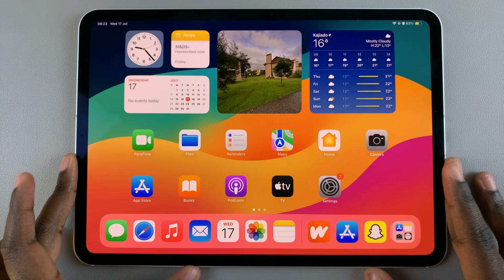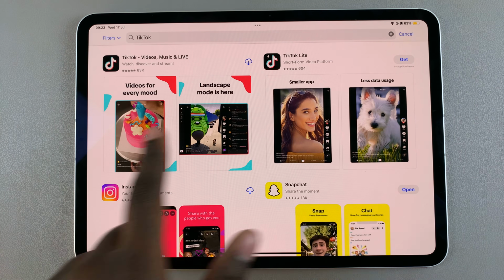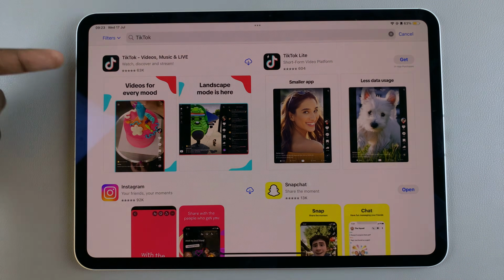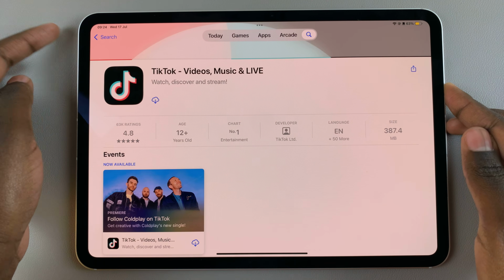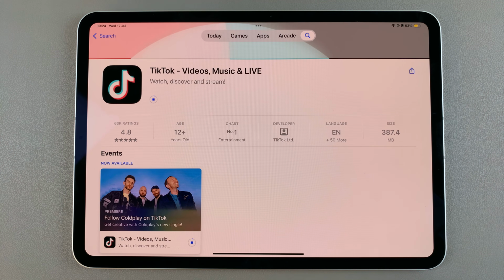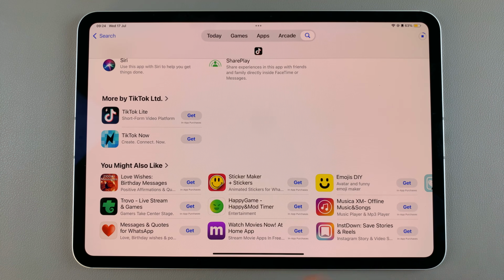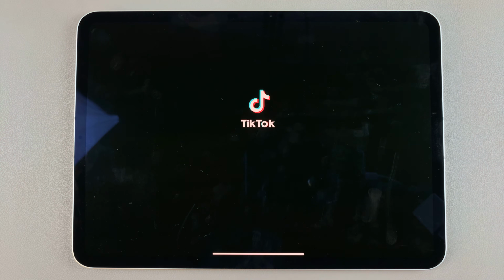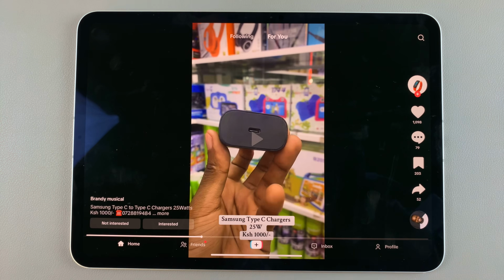How To Install TikTok On iPad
Here is a way on how to install TikTok on iPad. TikTok is an app that helps u to pass time and also be entertained at the same time. you can also create videos or any content based on what you like.

TikTok helps one to interact with many people world wide and also learn more since it has all sorts of content and it is easily accessible.

1. open the app store then use the app feature to search. you should see there will be two options TikTok lite which is data saving and the normal plain TikTok.

2. choose whichever suits you well and tap on it to view. if its the first time getting it you would want to chose the option get then double click on the side button to download. use your face ID or the password to confirm the download.as the app is installing you can go ahead and view the app details to learn more about it.

3. once the app has been installed tap on open to launch it. sign in your  account details or create one if you don't have, select your interest's and start watching videos.

Cell Phone Tripod Adapter